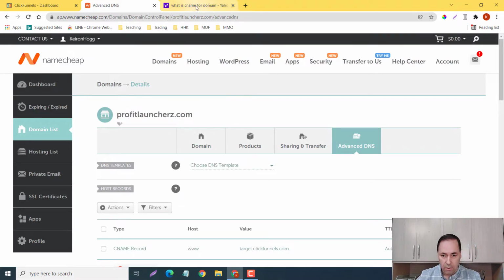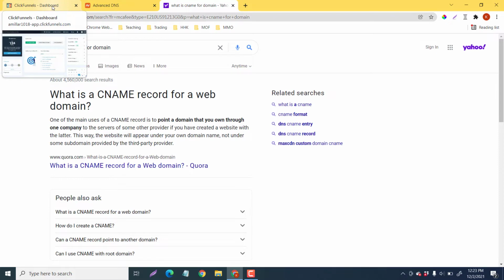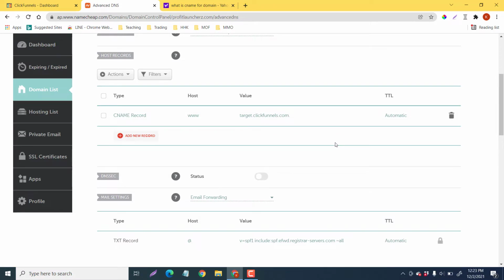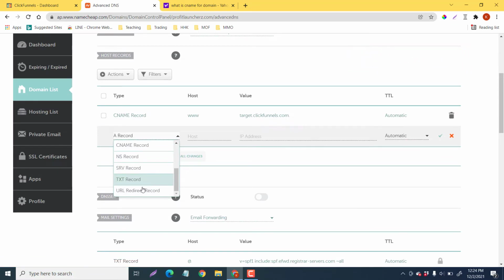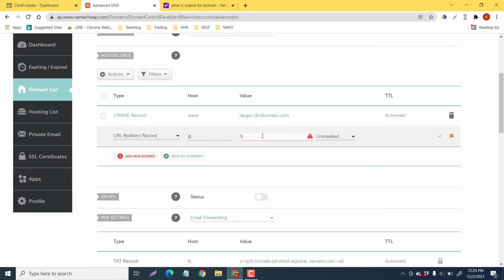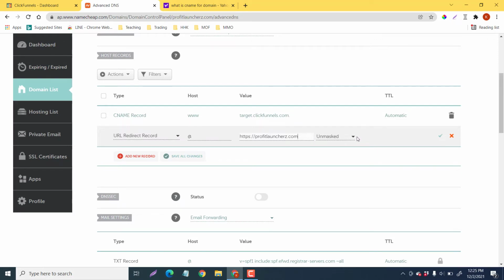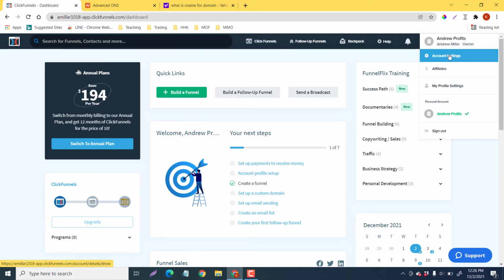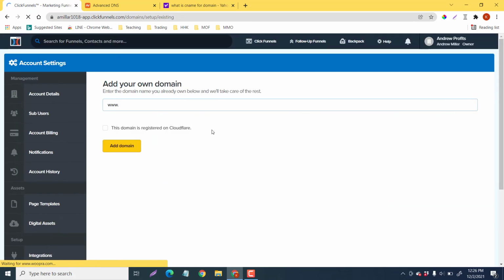How To Add A Domain Into ClickFunnels (Step by Step) 🔥 How To Add A NameCheap Domain In ClickFunnels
⏱️Timestamps
0:00 Intro
0:30 How To Change Your CNAME in NameCheap
2:53 How To Add Your Redirect URL in NameCheap
4:36 How To Add Your External Domain Into ClickFunnels
6:08 Wrap Up / Ask Me A Question About Making Money Online

⚡In this tutorial you will learn how to add a domain into clickfunnels.
⚡ For this example, we will be using a namecheap domain.
⚡ First, we will change the CNAME path and Redirect URL path inside NameCheap.
⚡ Afterwards, we will link this domain into clickfunnels.
⚡ This can be very confusing if you don't know what do to, but this guide should make it crystal clear for you to add an external domain into clickfunnels.

How ToAddADomainIntoClickFunnels
How ToAddANameCheapDomainInClickFunnels
ClickFunnels Tutorial

Inspired by: Evelyn Weiss
Title: How to add a custom domain to Clickfunnels & change URLs for Funnel and Steps in 3 Minutes

Inspired by: ClickFunnels - Help Center Videos & Tutorials